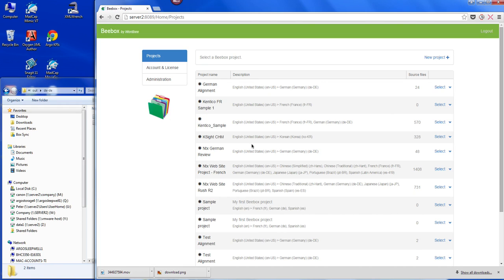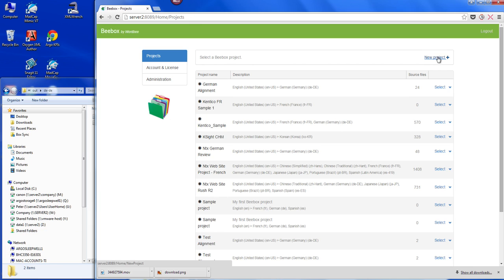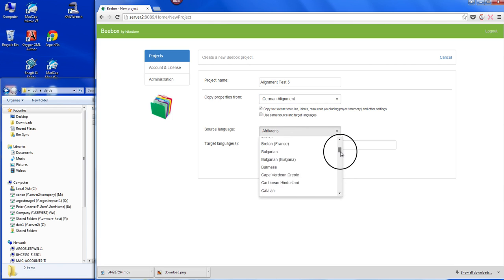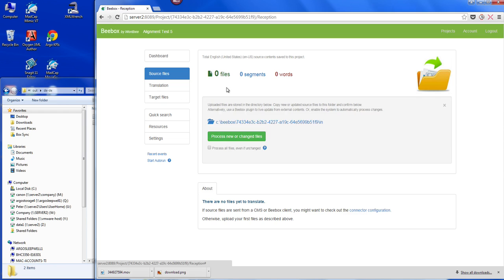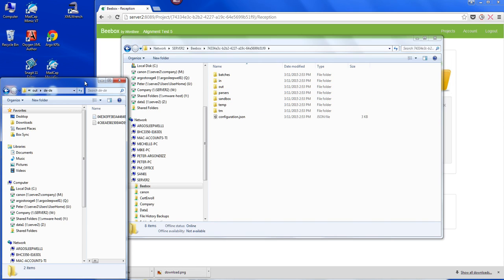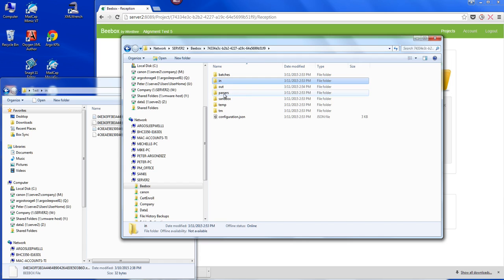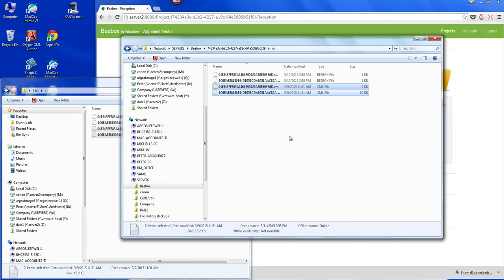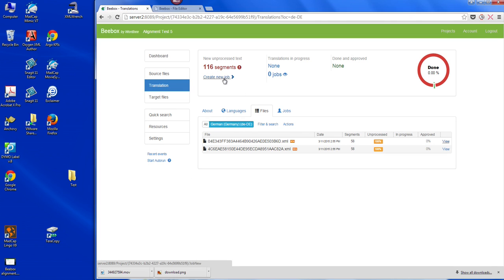Beebox Alignment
The video shows you how to create the project, set up the folders in your beebox project and import the content for alignment. Once the project is aligned you can export XLIFF or a TMX. This process is useful for taking previously translated content and aligning it so you can create a translation memory.